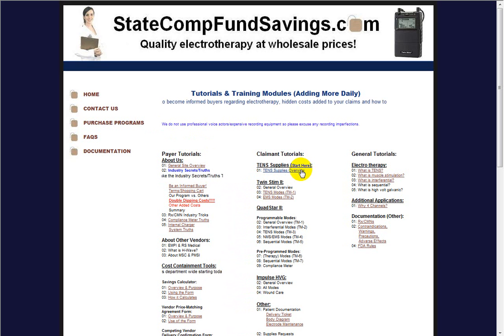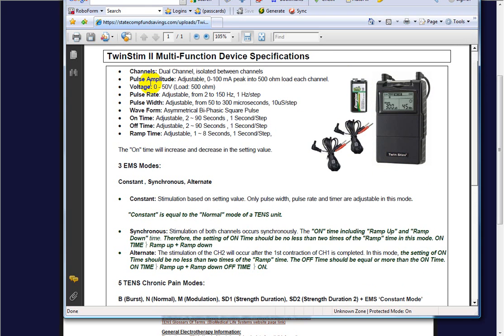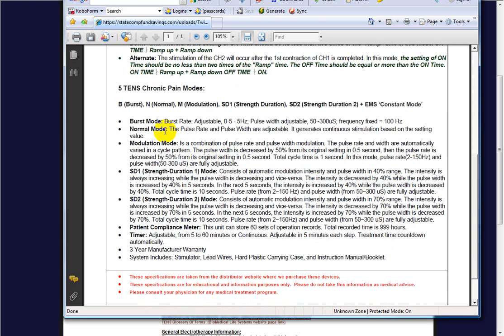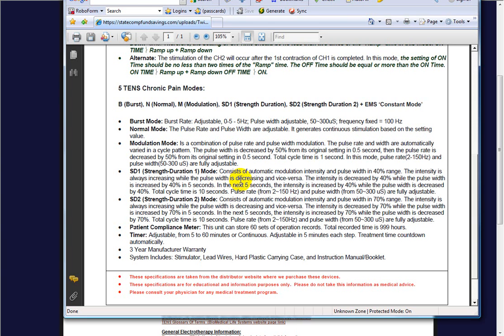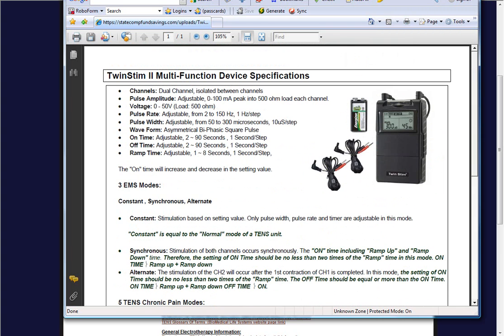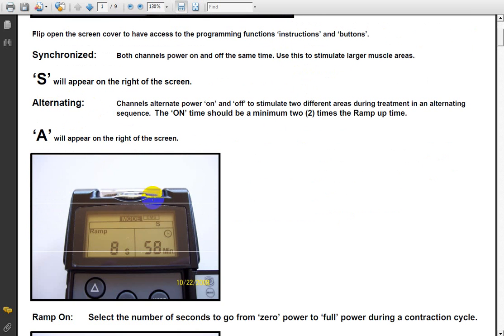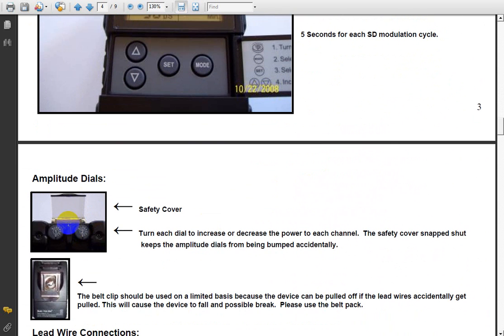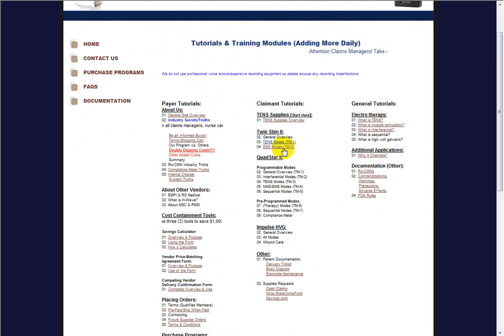Twin Stim II Overview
An Introduction to the Twin Stim II (2-Channel Digital TENS +EMS device)